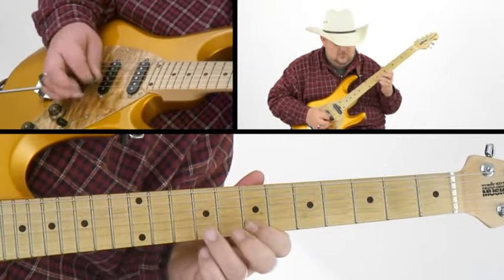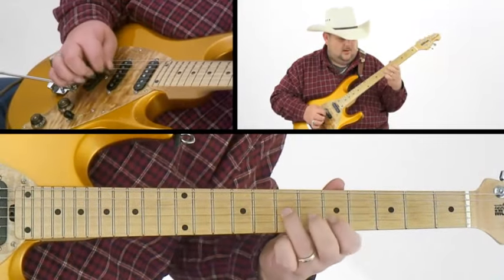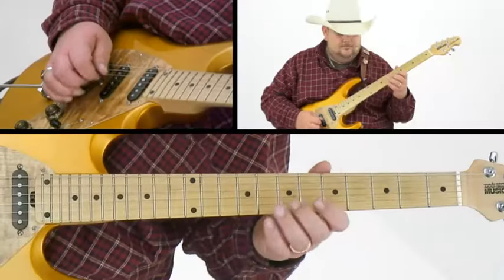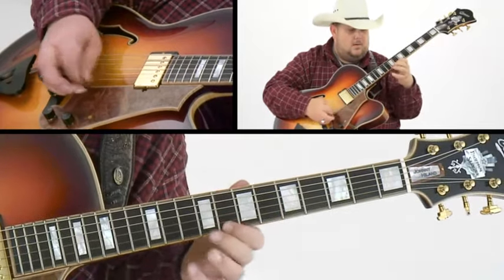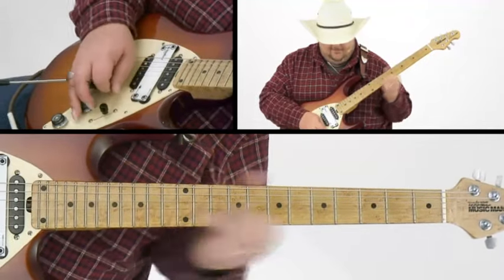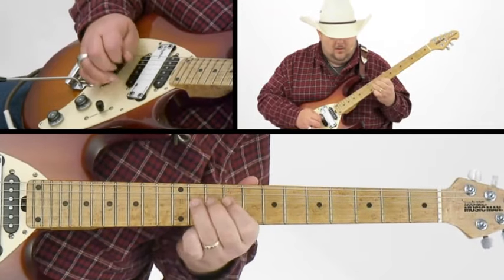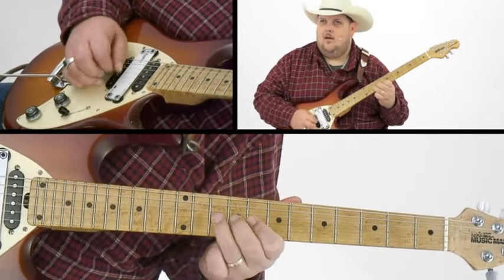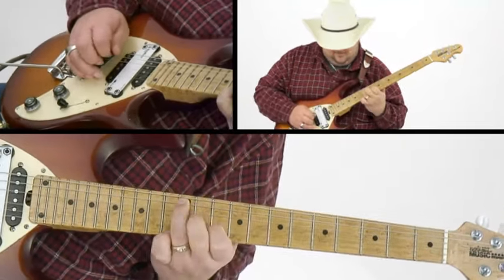Ten Gallon Guitar - Intro - Johnny Hiland Guitar Lessons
NOW AVAILABLE FOR INSTANT DOWNLOAD w/ ALL VIDEOS, TAB, NOTATION, & JAM TRACKS